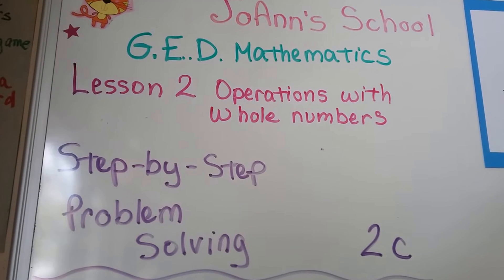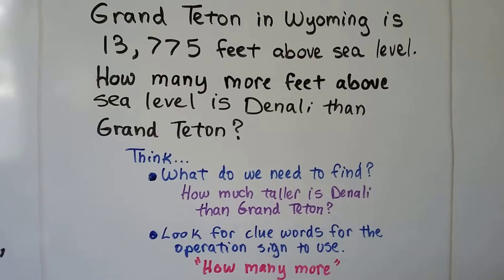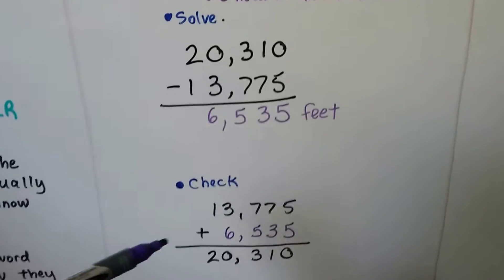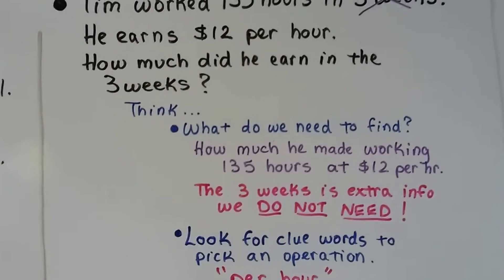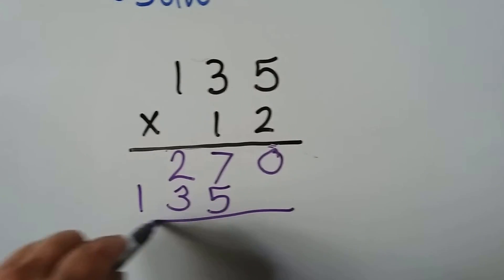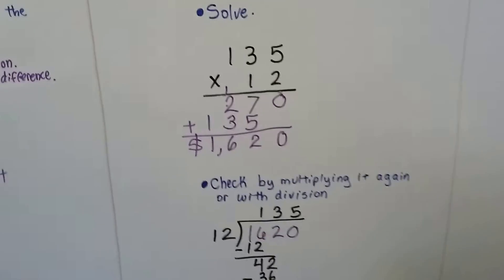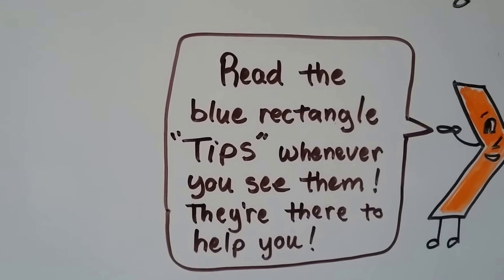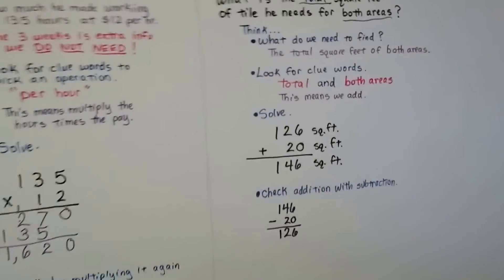G.E.D. Math 2c, Step-by-step problem solving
How to solve any word problem by following steps, analyzing a problem, finding clue words, making a plan, checking the answer. Several examples are given. What to do when there's too much information.